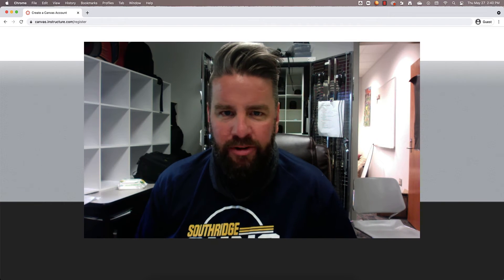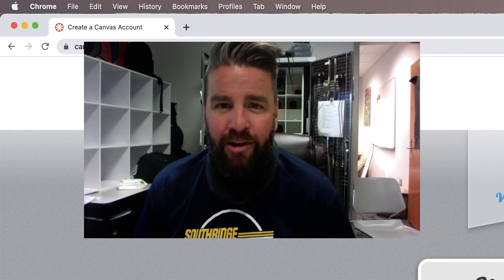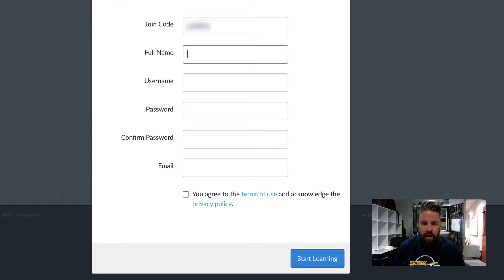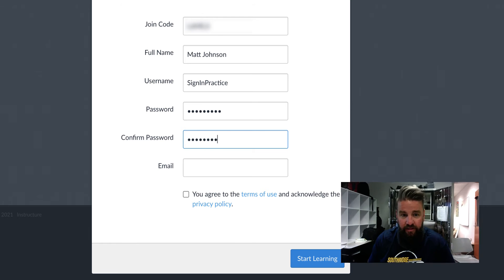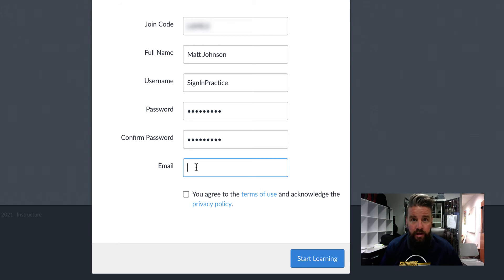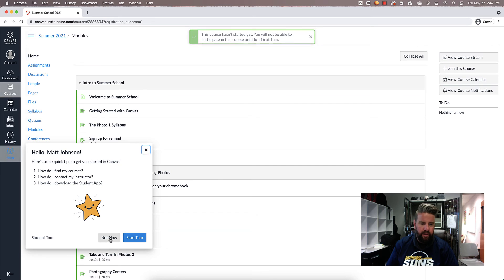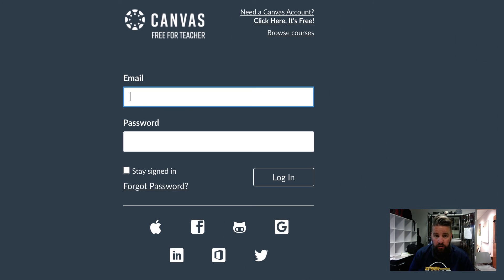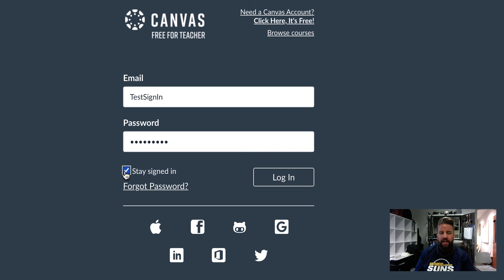How to Register for Canvas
In this video I'll be showing you how to get signed up for our class learning managment system, Canvas.